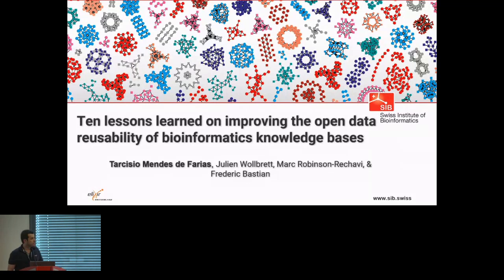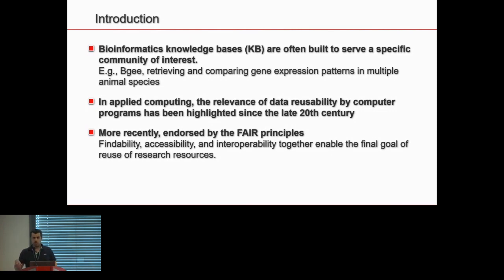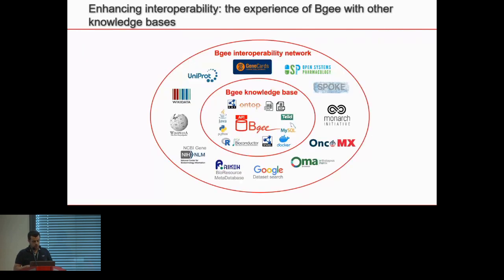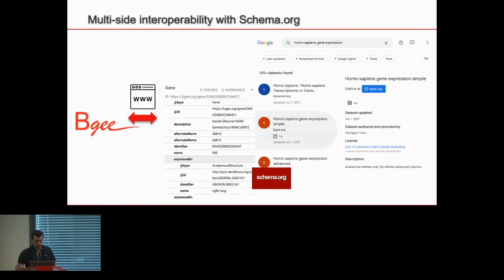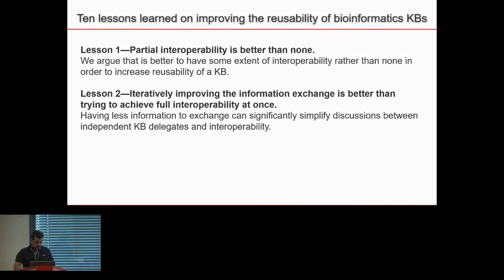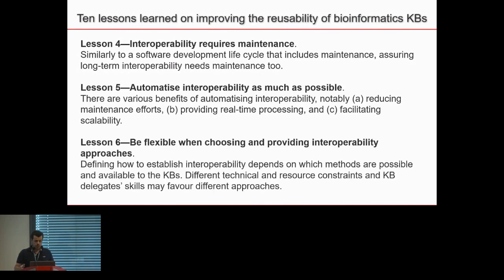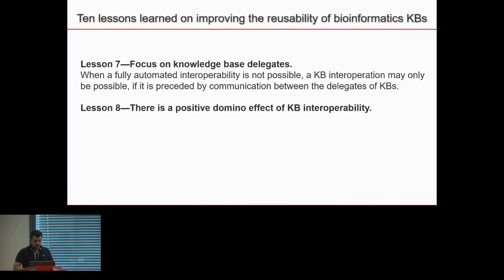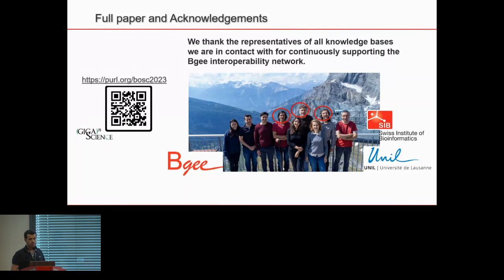BOSC2023 S6a Tarcisio Mendes de Farias, Ten lessons learned on improving the open data reusability o